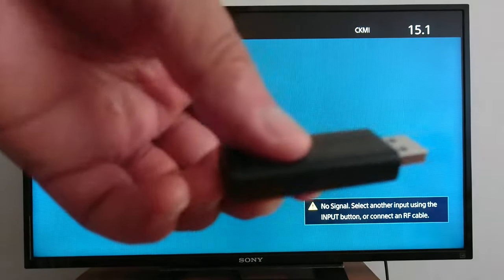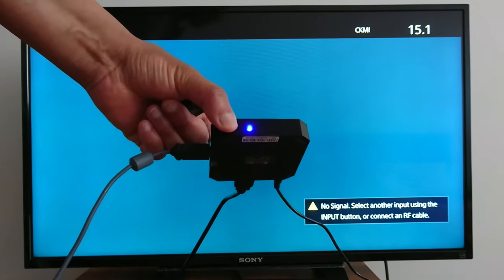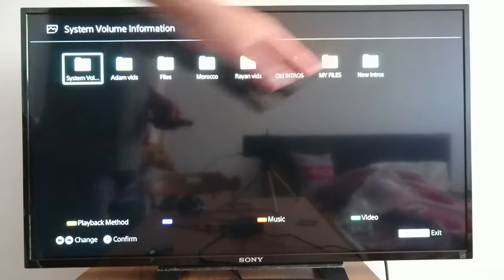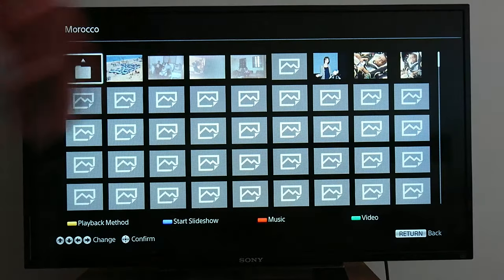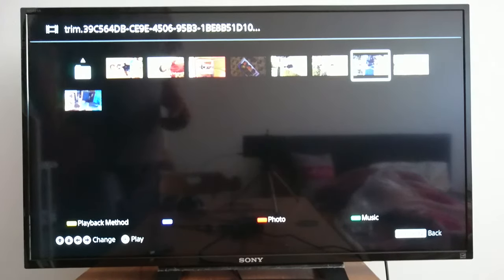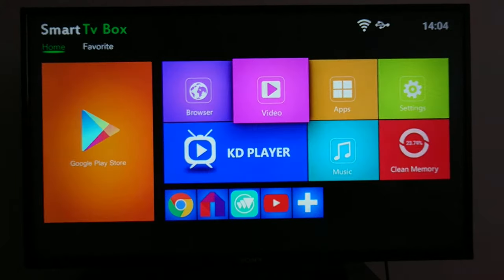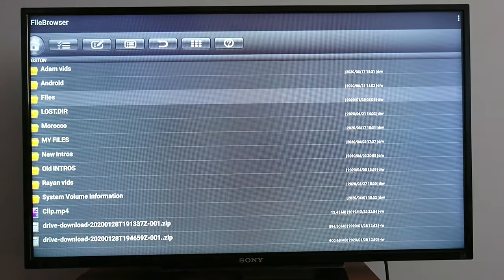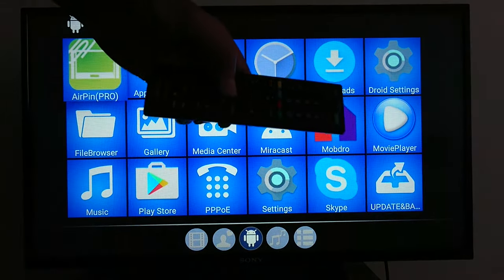How to connect a USB pen drive to TV to view photos, videos, music and files.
How to connect a USB drive to your TV and retrieve files, photos, watch videos & listen to mp3 music. Some TVs are not compatible with some extensions like PDF Video and picture extensions.

Some televisions will not read some video and photo formats & extensions for example, so you have two solutions for this:

Either you connect an external device to your TV like a Blu-Ray, a DVD or Android Box that reads all formats, connect USB to the device and get your videos played;

second solution, you can go online and convert your USB videos to MP4 extension, most TVs will read MP4 video extensions but will not read other formats, that's why you can retrieve some formats. You can refer to your TV user manual to get more information about the video extension that your TV supports.